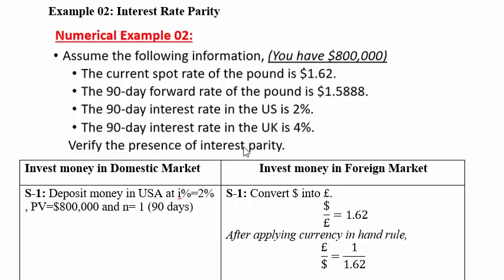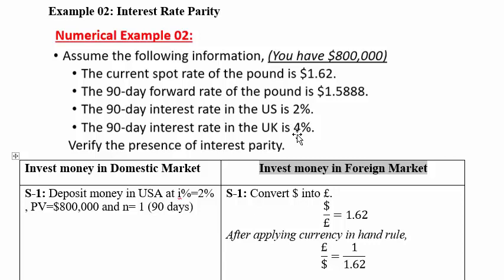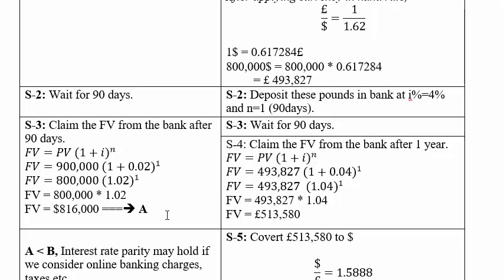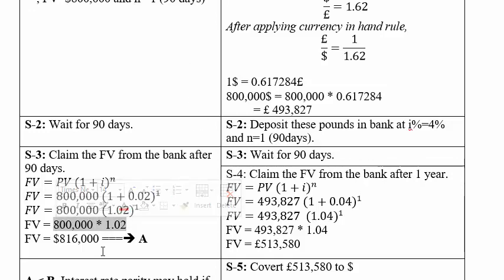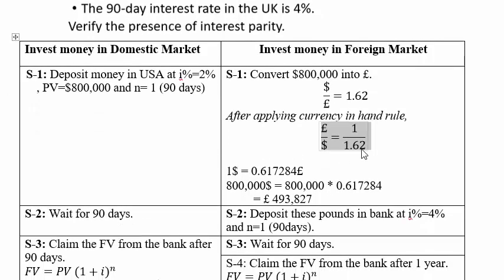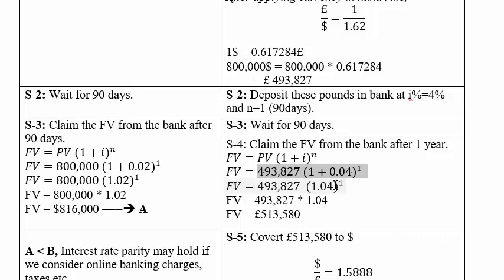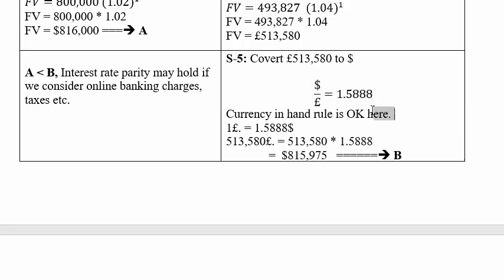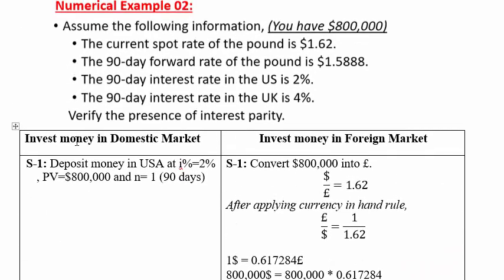2. Example 02 Interest Rate Parity, International Finance.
The video explains Example 02,  Interest Rate Parity, International Finance.